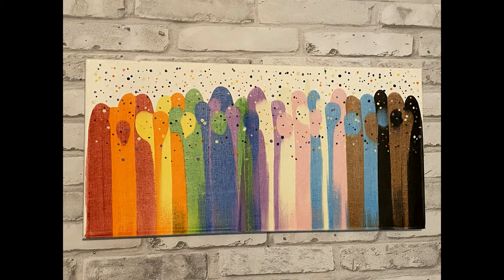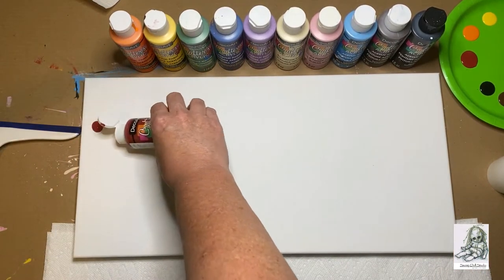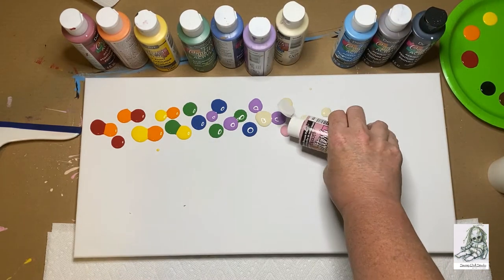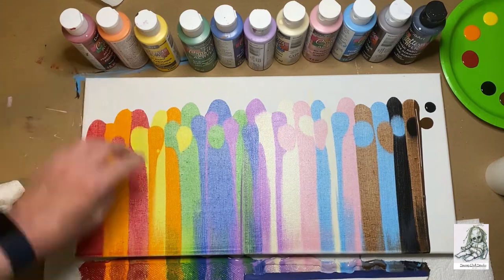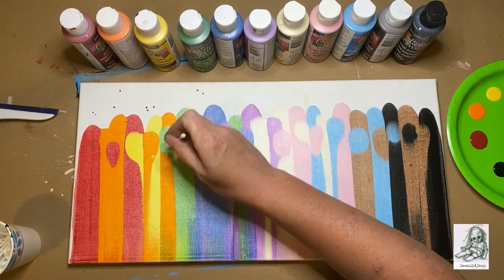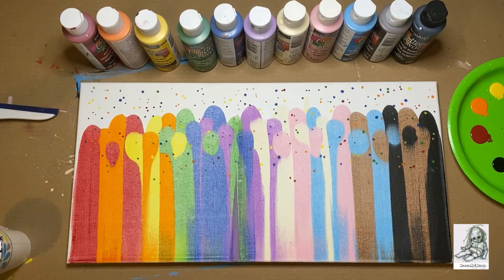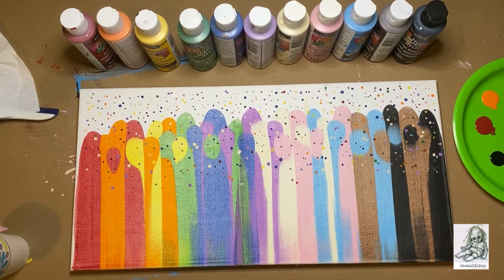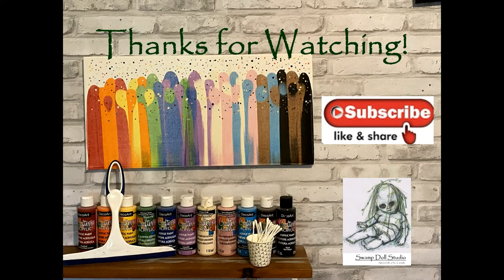Pride Parade /Abstract Acrylic /Squeegee Swipe Art /Easy Painting for Beginners /Tutorial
Celebrate Pride month with this easy, fun, abstract painting featuring the Pride Parade!
This simple technique uses common materials that can all be found at the dollar store making this a great activity for beginners, groups and artists of any age. Step by step instructions on how to achieve this unique look using just craft paint and a squeegee!
Have fun and Happy Pride!!💖🧡💛💚💙💜🤍💗🤎🖤

Please tag me if you try this painting, I'd LOVE to see your results!